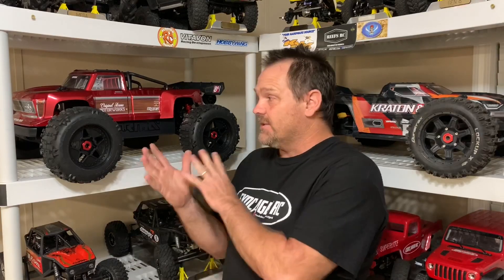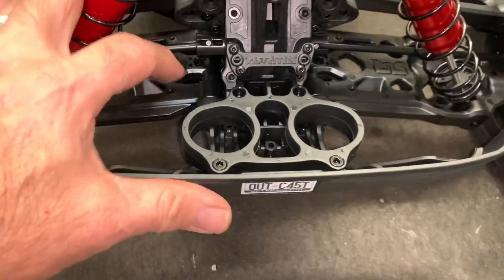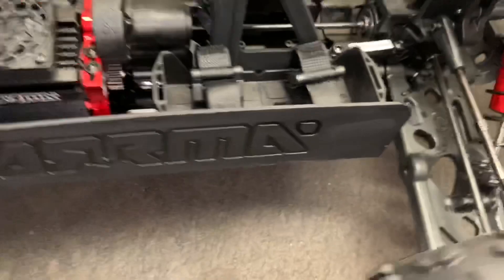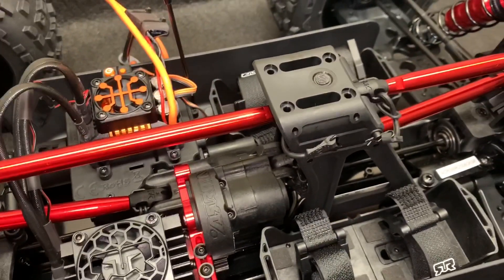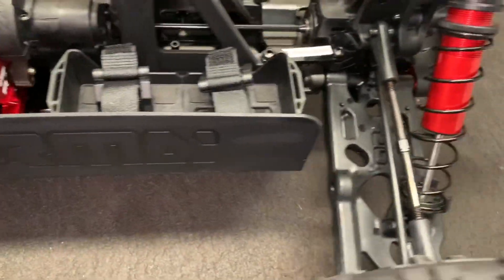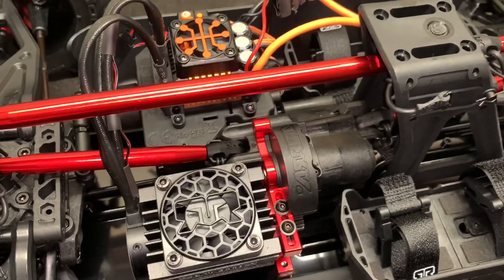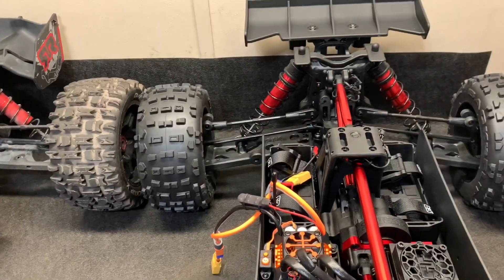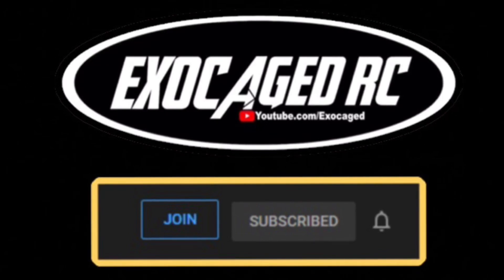ARRMA Outcast 8s First Look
This thing looks to be a monster beast!!!

I picked this up from Sean Larmond. Here is his Facebook group, he can get you deals on these and lots more stuff.